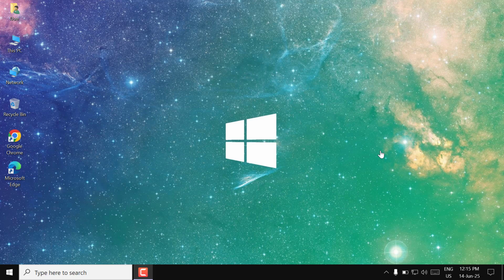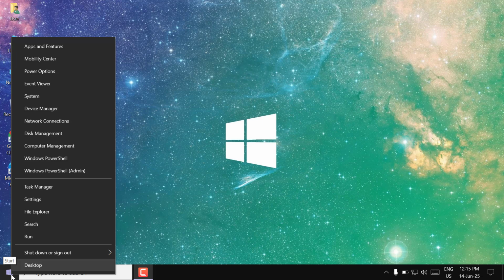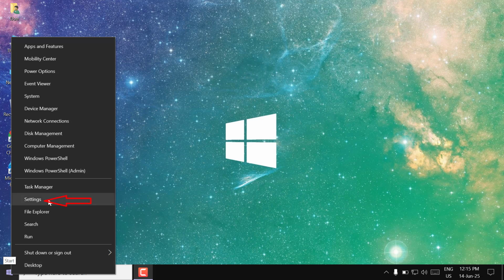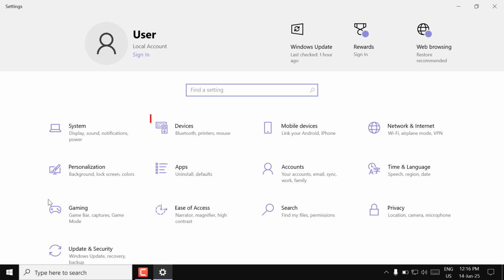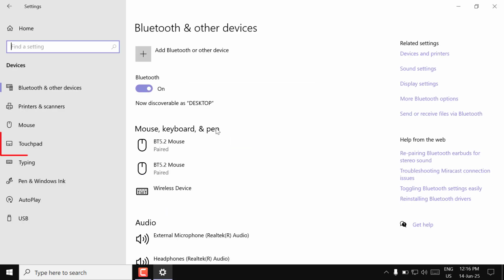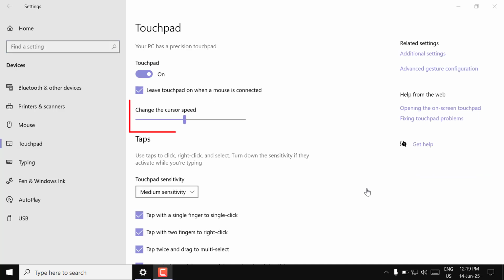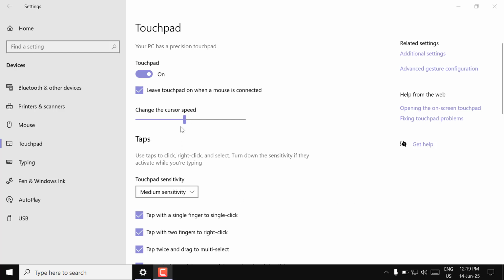How to Change Touchpad Cursor Speed in Windows 10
Learn how to change touchpad cursor speed in Windows 10.

🖱 Whether your cursor is too fast or too slow, this step-by-step tutorial will show you how to adjust it easily.

💻 We’ll go through the Windows 10 settings menu to modify the cursor movement using the built-in touchpad settings.

📂 Just follow the instructions to make your laptop more comfortable to use.
⚙️ You’ll right-click Start, open Settings, go to Devices, then Touchpad, and slide to adjust the speed.

Perfect for beginners and laptop users who want smoother control.
✅ Works with most Windows 10 laptops with a touchpad.

🎯 Watch until the end for bonus tips and make sure you test your new speed settings after adjusting.